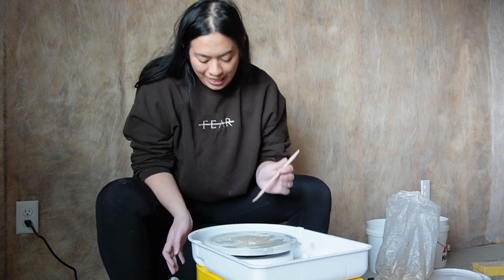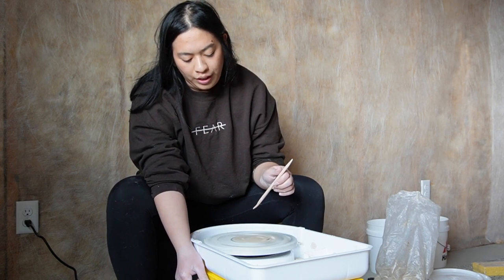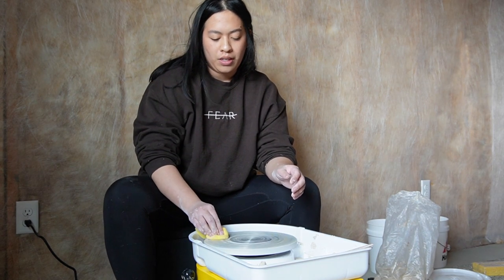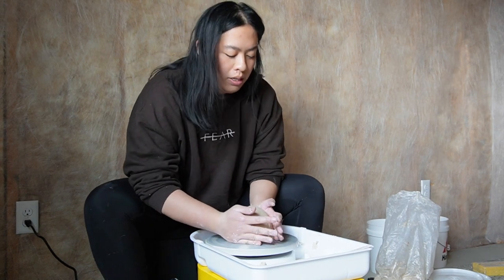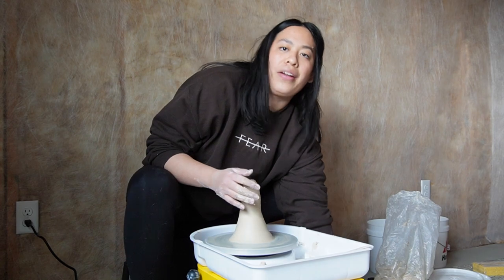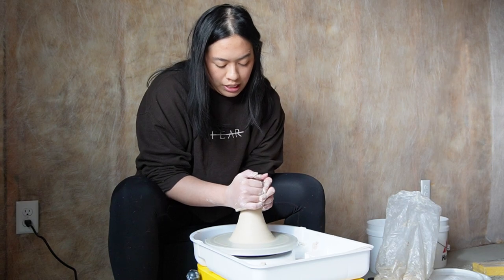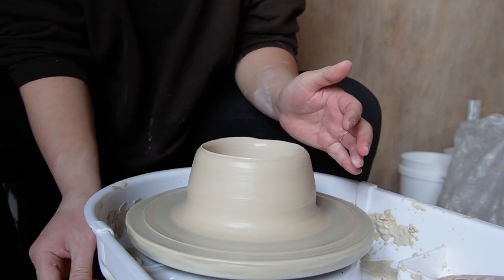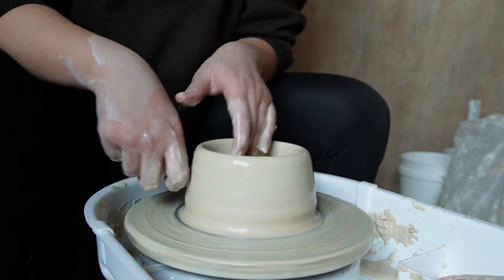Pottery wheel under $200?! Is it worth it?? Amazon pottery wheel review!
Great beginner wheel to get your feet wet.

Exact wheel
Camera I'm using
Pottery tools
Exact clay i'm using

sub / 57